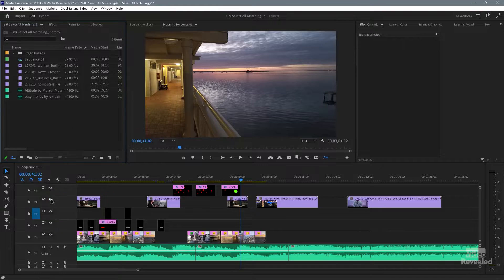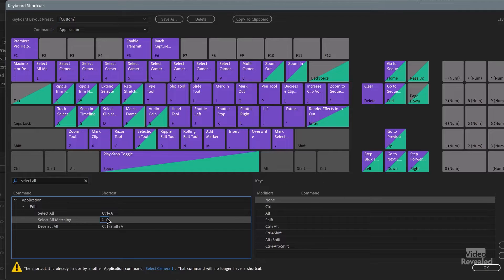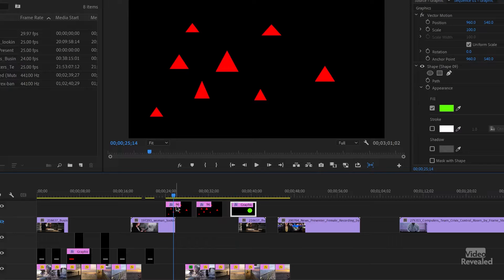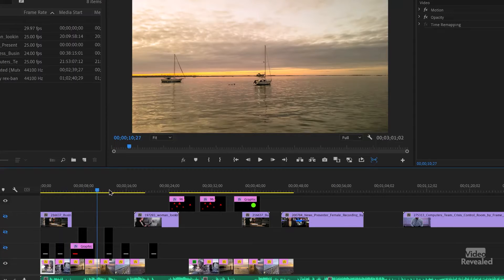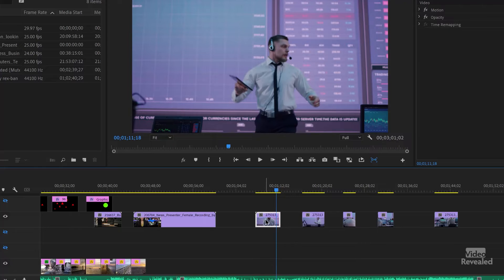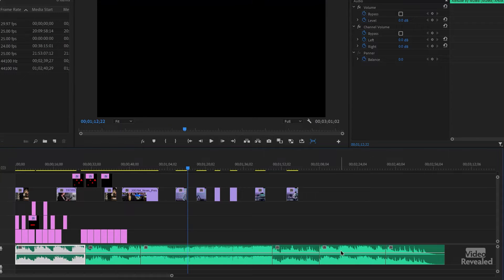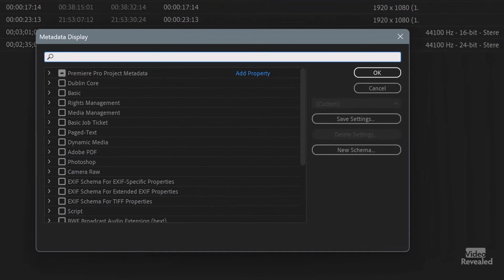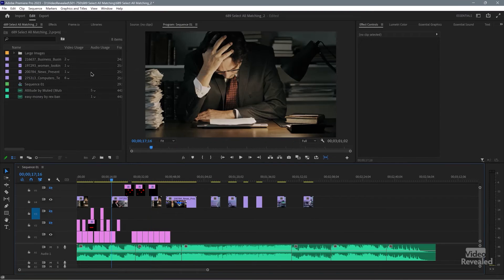Quickly select all the same clips in Adobe Premiere Pro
This tutorial shows you how to use the Select All Matching command to find all the same clips on your Timeline. It also covers how to setup video and audio usage Metadata to find duplicate clips you've used in a Project.

QUESTIONS?

THANKS!